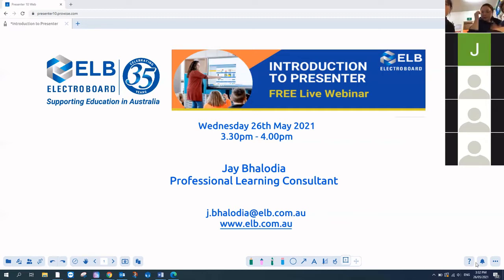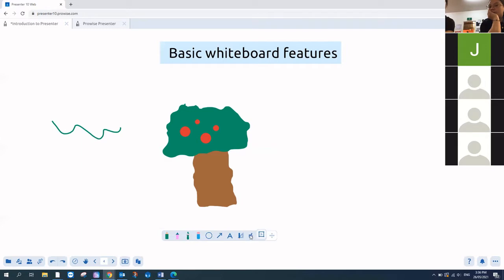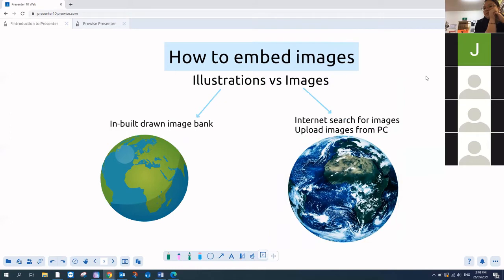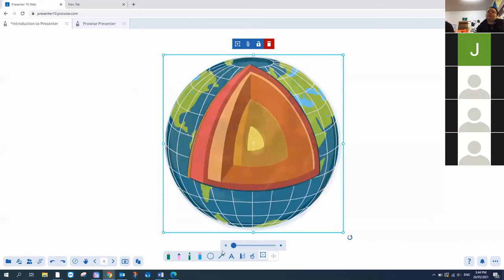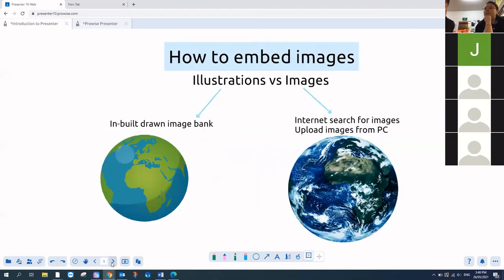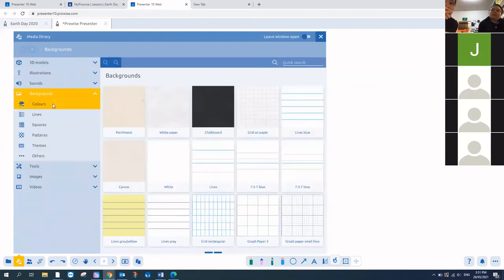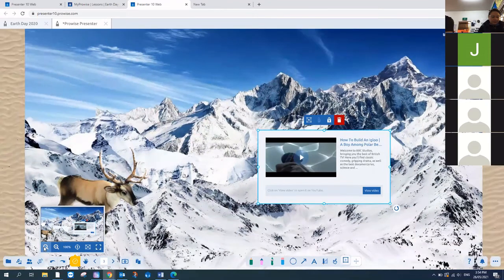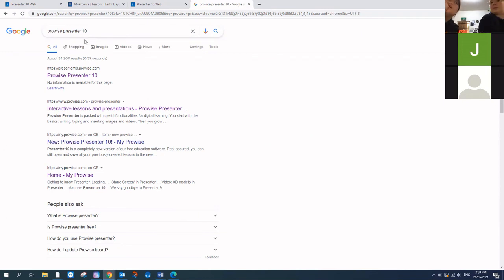Introduction to Prowise Presenter (26/05/21)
An introduction to the basic whiteboard features of Prowise Presenter, how to embed videos, insert images, access 3D models and resources.